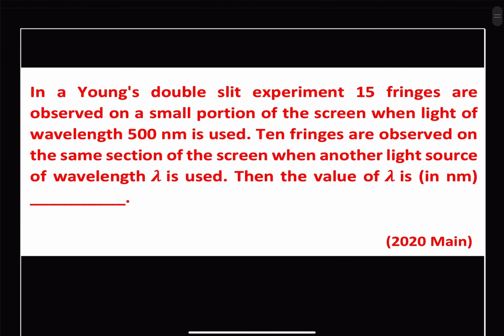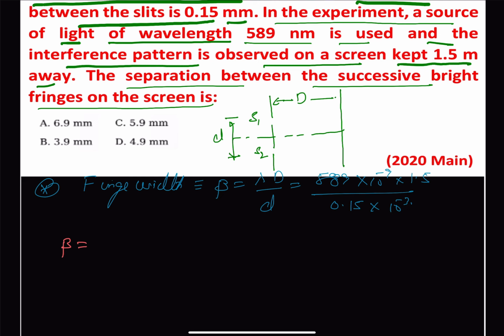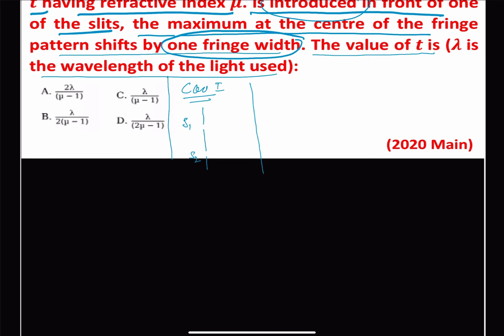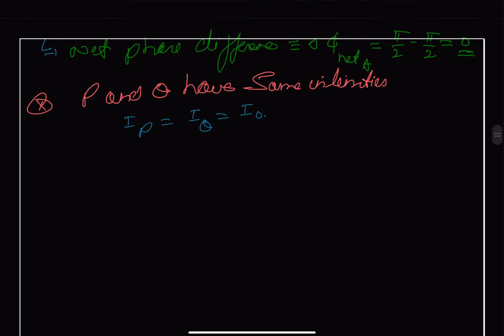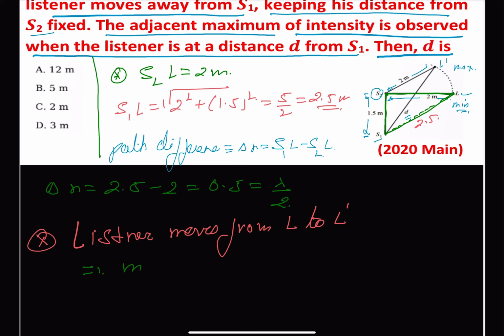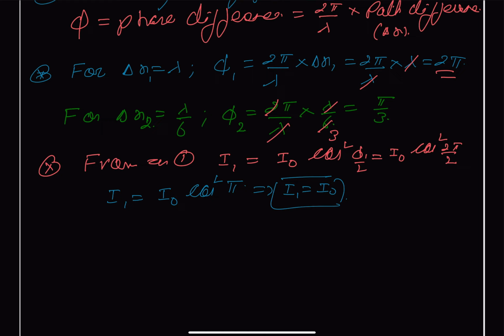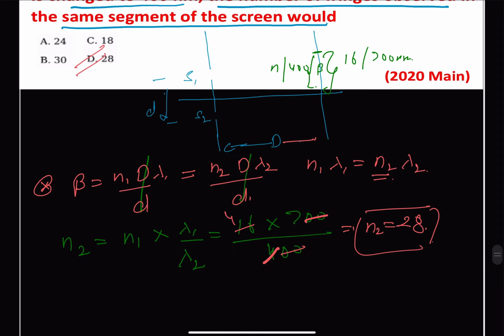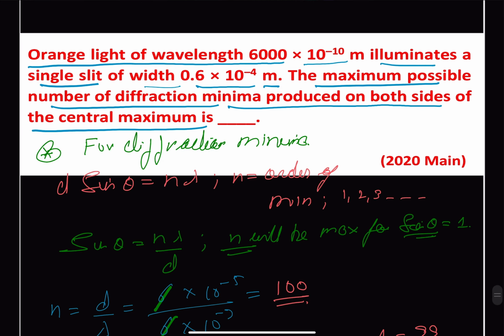IIT JEE Mains and Advanced PYQ: Optics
In a Young's double slit experiment 15 fringes are observed on a small portion of the screen when light of wavelength 500 nm is used. Ten fringes are observed on the same section of the screen when another light source of wavelength 𝝀 is used. Then the value of 𝝀 is (in nm) __________.
(2020 Main)

In a double slit experiment, at a certain point on the screen the path difference between the two interfering waves is (1/8) th of a wavelength. The ratio of the intensity of light at that point to that at the centre of a bright fringe is:
(2020 Main)

In a Young's double slit experiment, the separation between the slits is 0.15 mm. In the experiment, a source of light of wavelength 589 nm is used and the interference pattern is observed on a screen kept 1.5 m away. The separation between the successive bright fringes on the screen is:
(2020 Main)

The aperture diameter of a telescope is 5m. The separation between the moon and the earth is 4 × 105 km. With light of wavelength of 5500 Å, the minimum separation between objects on the surface of moon, so that they are just resolved, is close to:
(2020 Main)

A polarizer - analyser set is adjusted such that the intensity of light coming out of the analyser is just 10% of the original intensity. Assuming that the polarizer - analyser set does not absorb any light, the angle by which the analyser need to be rotated further to reduce the output intensity to be zero, is:
(2020 Main)

In a double slit experiment, when a thin film of thickness 𝒕 having refractive index 𝝁. is introduced in front of one of the slits, the maximum at the centre of the fringe pattern shifts by one fringe width. The value of 𝒕 is (𝝀 is the wavelength of the light used):
(2020 Main)

In the figure below, 𝑷 and 𝑸 are two equally intense coherent sources emitting radiation of wavelength 20 m. The separation between 𝑷 and 𝑸 is 5 m and the phase of 𝑷 is ahead of that of 𝑸 by 90°. 𝑨,𝑩 and 𝑪 are three distinct points of observation, each equidistant from the midpoint of 𝑷𝑸. The intensities of radiation at 𝑨,𝑩,𝑪 will be in the ratio
(2020 Main)

Two coherent sources of sound, 𝑺1 and 𝑺2, produce sound waves of the same wavelength, 𝝀 = 1 m, in phase. 𝑺1 and 𝑺2 are placed 1.5 m apart (see fig). A listener, located at 𝑳, directly in front of 𝑺2 finds that the intensity is at a minimum when he is 2 m away from 𝑺2. The listener moves away from 𝑺1, keeping his distance from 𝑺2 fixed. The adjacent maximum of intensity is observed when the listener is at a distance 𝒅 from 𝑺1. Then, 𝒅 is
(2020 Main)

Two light waves having the same wavelength 𝝀 in vacuum are in phase initially. Then the first wave travels a path 𝑳1 through a medium of refractive index n1 while the second wave travels a path of length 𝑳2 through a medium of refractive index 𝒏2. After this the phase difference between the two waves is
(2020 Main)

A Young’s double-slit experiment is performed using monochromatic light of wavelength 𝝀. The intensity of light at a point on the screen, where the path difference is 𝝀 , is 𝑲 units. The intensity of light at a point where the path difference is 𝝀/𝟔 is given by 𝒏𝑲/𝟏𝟐, where 𝒏 is an integer. The value of 𝒏 is _________.
(2020 Main)

In a Young’s double slit experiment, light of 500 nm is used to produce an interference pattern. When the distance between the slits is 0.05 mm, the angular width (in degree) of the fringes formed on the distance screen is close to
(2020 Main)

Interference fringes are observed on a screen by illuminating two thin slits 1 mm apart with a light source (𝝀 = 632.8 nm). The distance between the screen and the slits is 100 cm. If a bright fringe is observed on a screen at a distance of 1.27 mm from the central bright fringe, then the path difference between the waves, which are reaching this point from the slits is close
(2020 Main)

In a Young’s double slit experiment, 16 fringes are observed in a certain segment of the screen when light of a wavelength 700 nm is used. If the wavelength of light is changed to 400 nm, the number of fringes observed in the same segment of the screen would
(2020 Main)

A beam of plane polarized light of large cross-sectional area and uniform intensity of 3.3 Wm–2 falls normally on a polarizer (cross sectional area 3 × 10–4 m2) which rotates about its axis with an angular speed of 31.4 rad/s. The energy of light passing through the polarizer per revolution, is close to
(2020 Main)

Orange light of wavelength 6000 × 10–10 m illuminates a single slit of width 0.6 × 10–4 m. The maximum possible number of diffraction minima produced on both sides of the central maximum is ____.
(2020 Main)